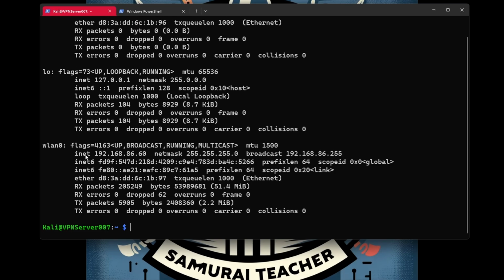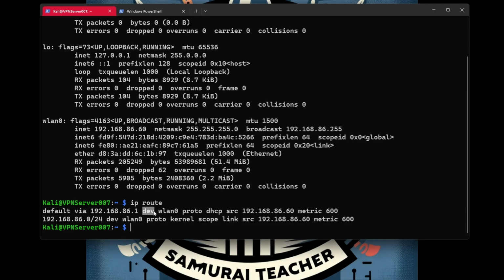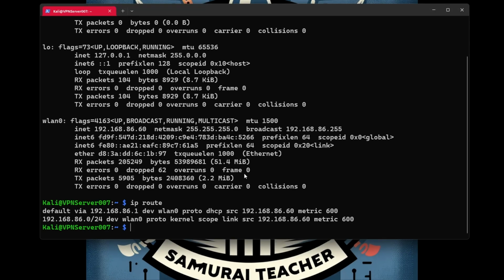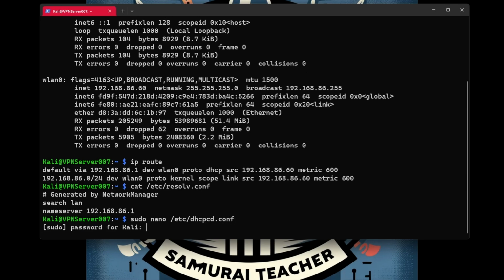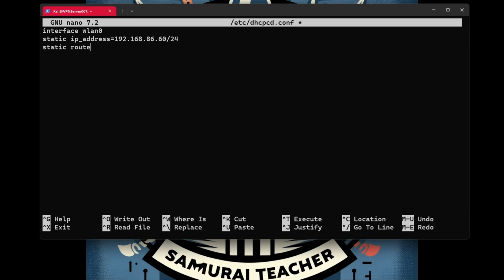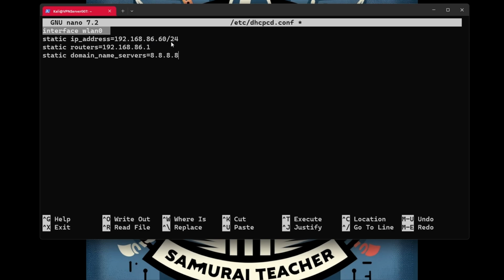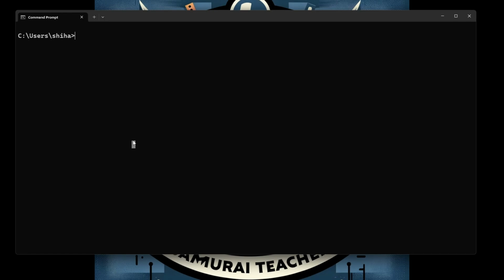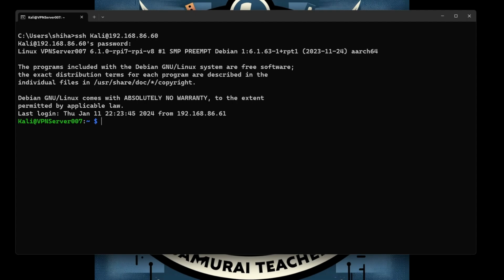Learn Now: Step-by-Step Guide to Setting Up a Static IP on Raspberry Pi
Your support means the world to us! 🌍✨ It enables us to create more of the content you ❤️ and ensures we can keep improving the quality of our videos. If you’ve found value in our work and wish to contribute, consider buying us a coffee ☕ through our Buy Me A Coffee Every coffee makes a big difference and keeps us fueled ⛽ and motivated!

👉 Amazon Store
🚀 Join the Tech Samurai Community!

👨‍💻Welcome to our detailed tutorial on setting up a static IP address on your Raspberry Pi! Whether you're a hobbyist, student, or professional, this guide will walk you through every step to ensure a seamless setup.

Struggling with network instability on your Raspberry Pi? Master the ninja way and conquer network chaos with a static IP! IT Samurai Teacher guides you through a step-by-step setup, boosting performance and unleashing ultimate control. Learn the benefits, customize your domain, and say goodbye to unreliable connections! Download the cheat sheet and elevate your tech skills. Click to claim your network kingdom!

📌 What You'll Learn:

The importance of a static IP for your Raspberry Pi projects.
Step-by-step instructions for configuring a static IP address.
Tips for troubleshooting common issues during the setup.